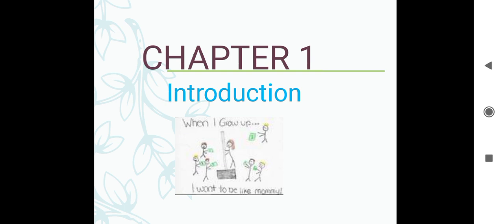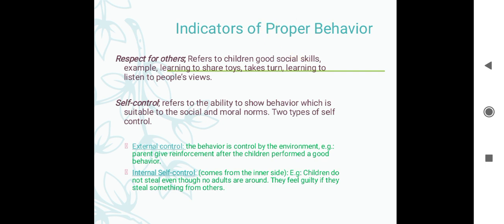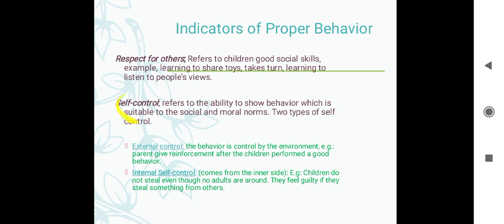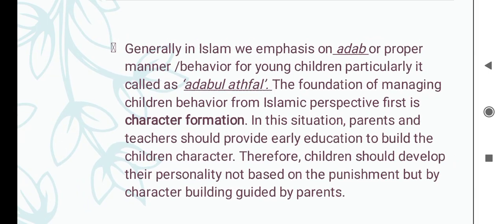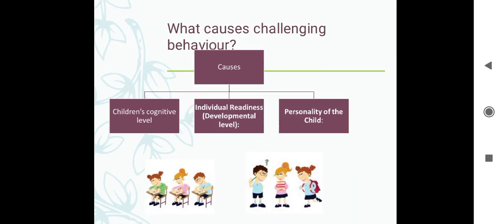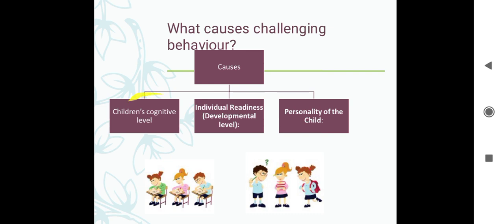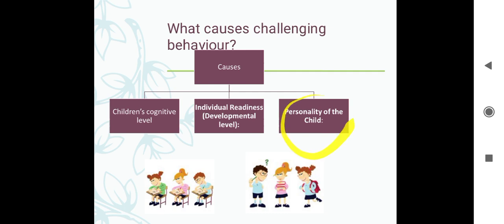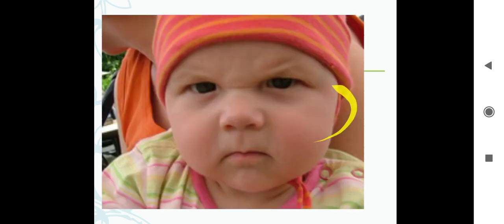MCB - Week1 (Part 1) "Introduction"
Definitions, Indicator of proper behavior, child behavior in Islam, causes of challenging behavior.